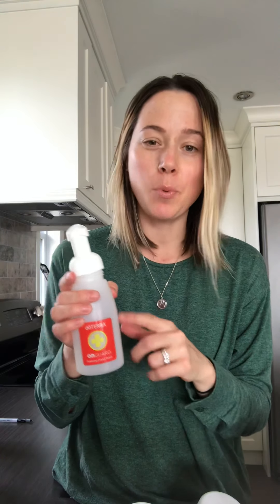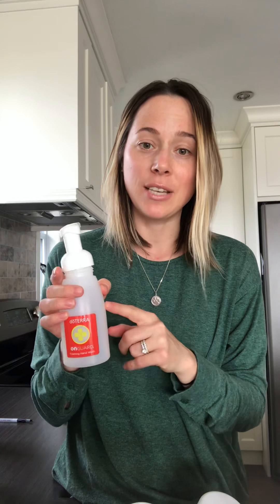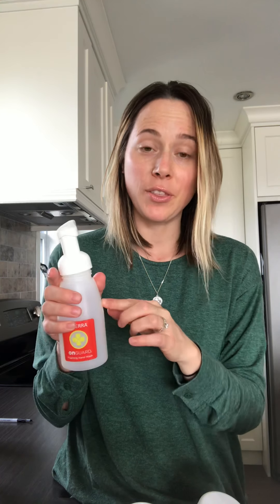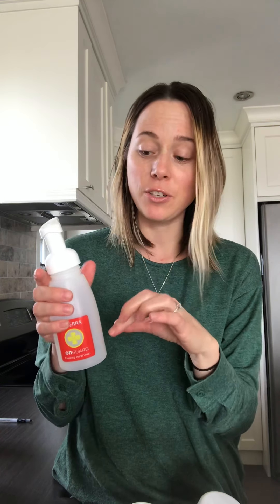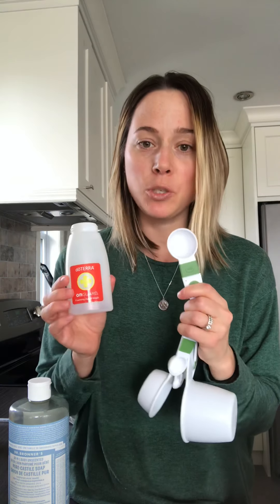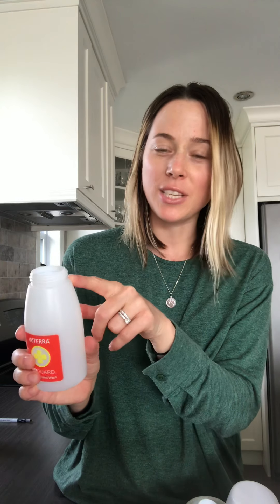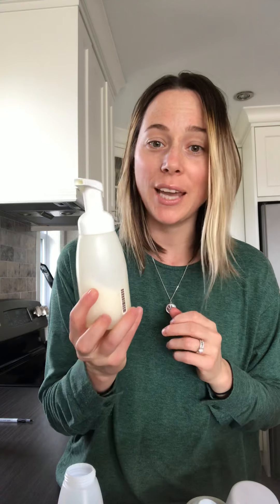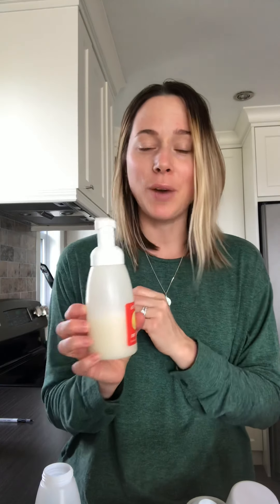DIY Hand Soap🌟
Make your own hand soap with 3 ingredients 🌟